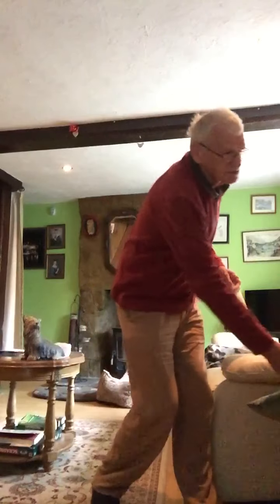Dances for Virtuals number 7, Mendip Rambler description & walkthrough